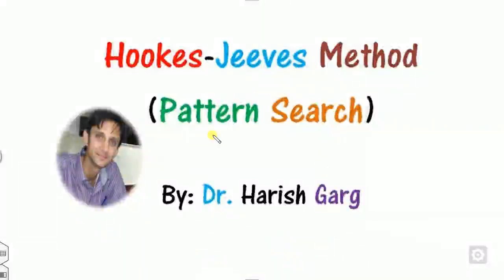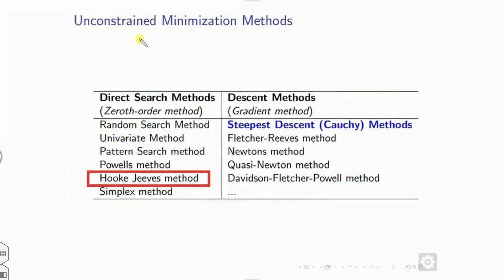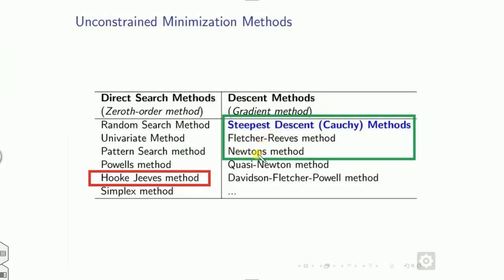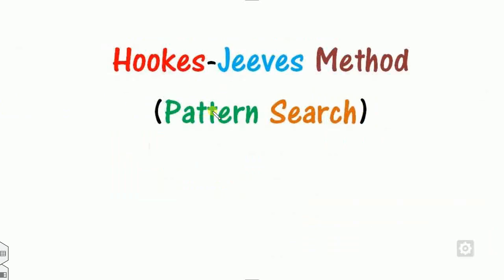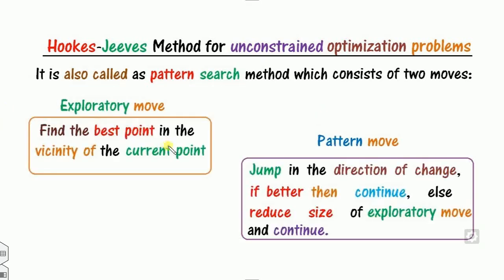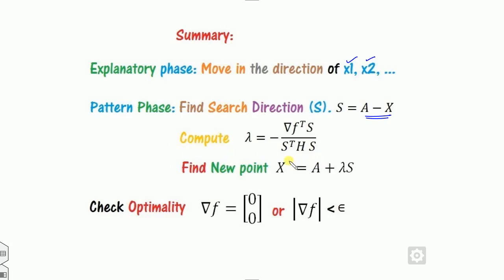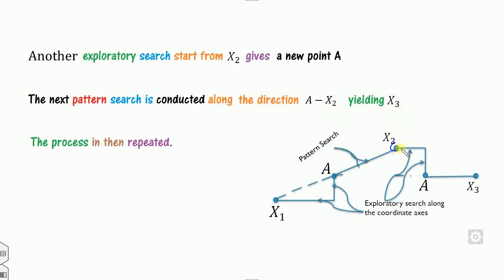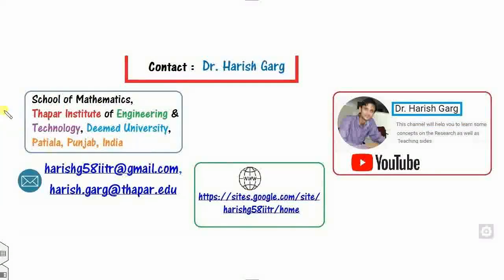Hookes Jeeves Pattern Search Method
This video explain the Hookes Jeeves Method (Pattern Search Method)  for Unconstrained Optimization problems.